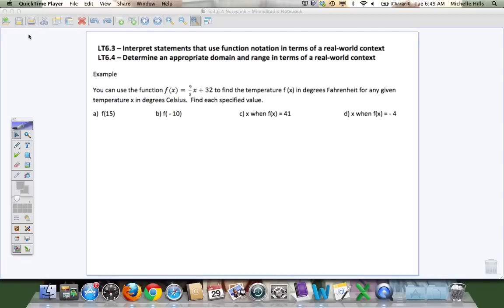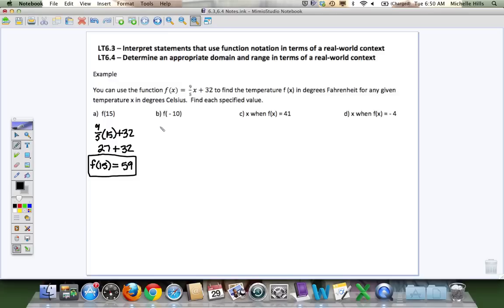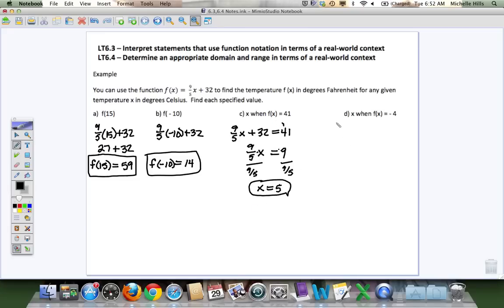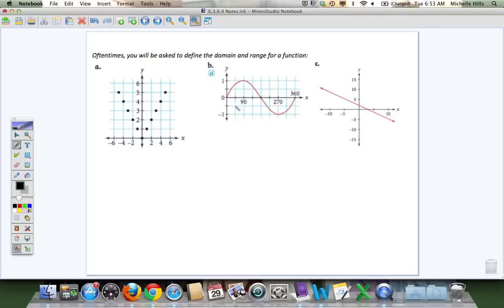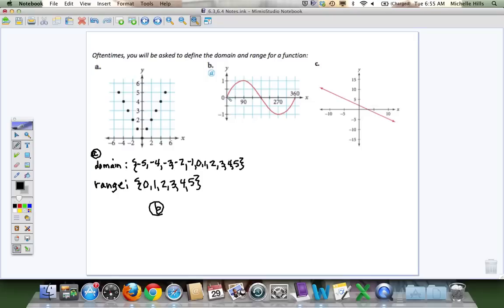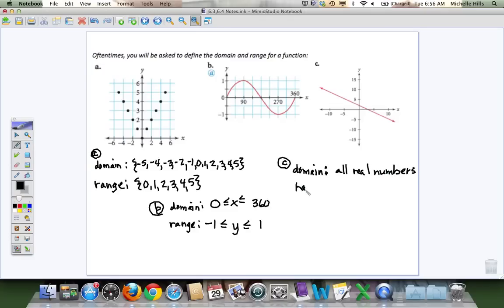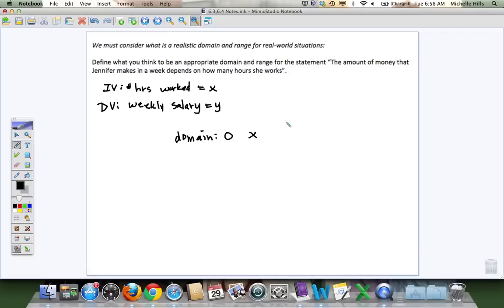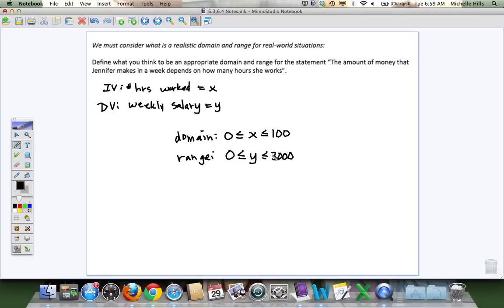Algebra 6.3,6.4 Notes.mov